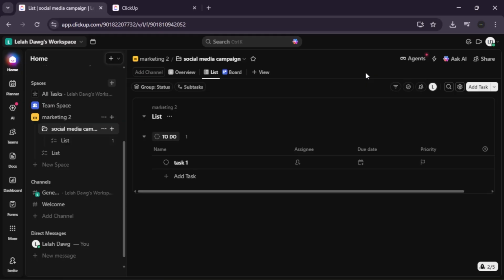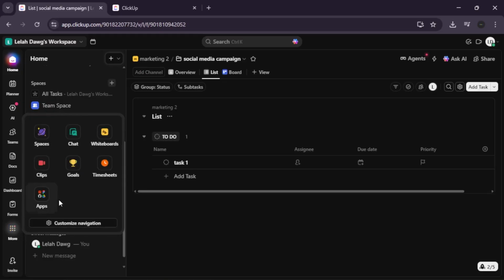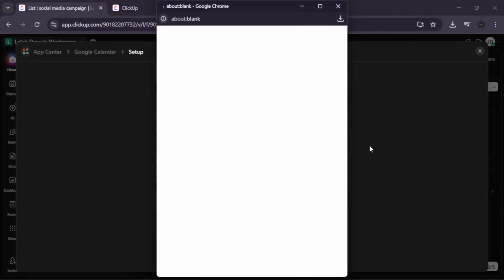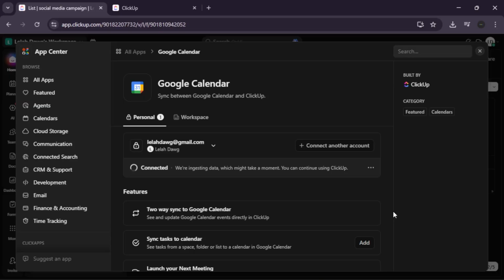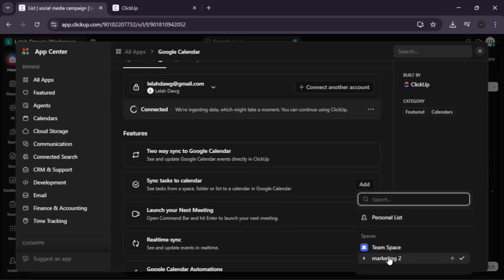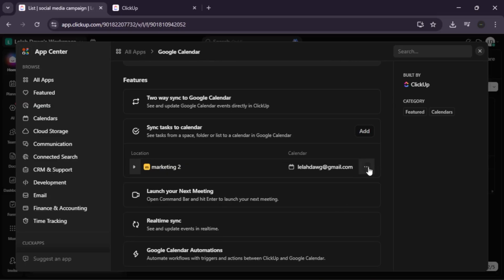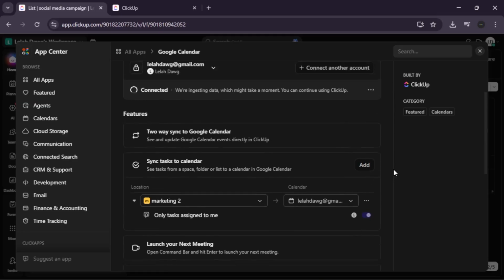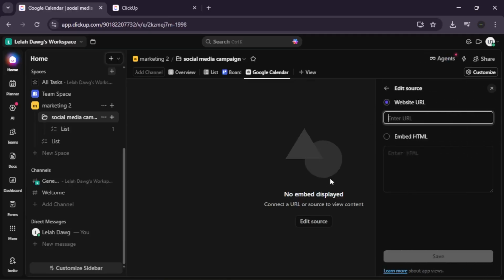How To Make Google Calendars Two Way ClickUp [2026 GUIDE]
Google Calendar, ClickUp integration, two way sync, productivity tools, calendar setup, 2026 guide, task management, Google Calendar tips, ClickUp tutorial, time management, sync calendars, project planning, online scheduling, productivity hacks, digital organization, team collaboration, workflow automation, calendar management, productivity apps